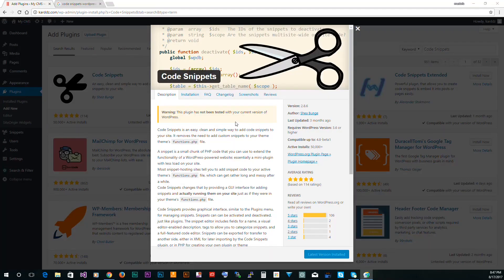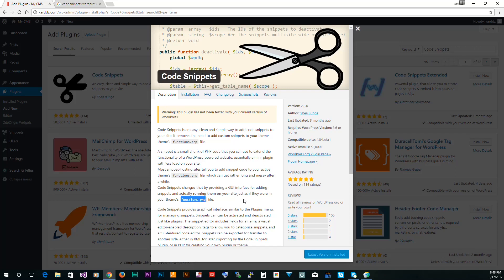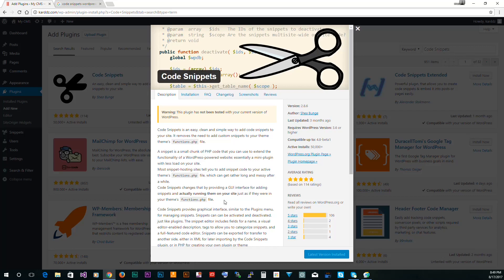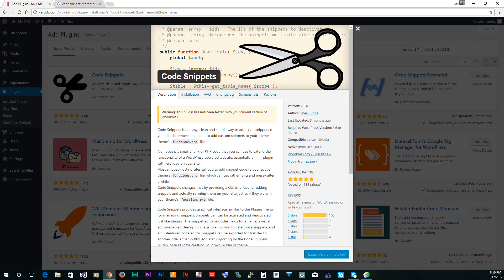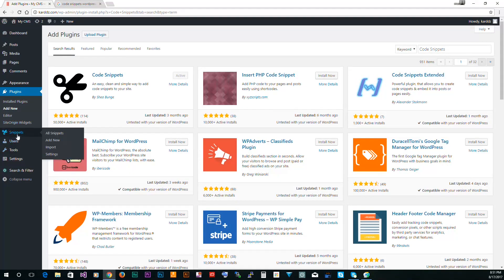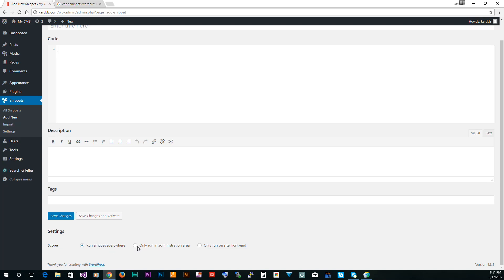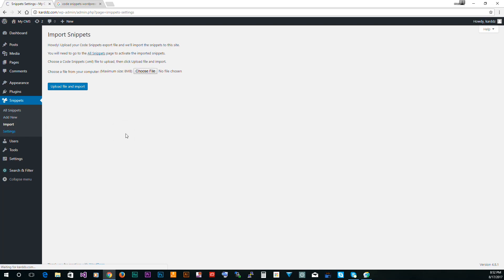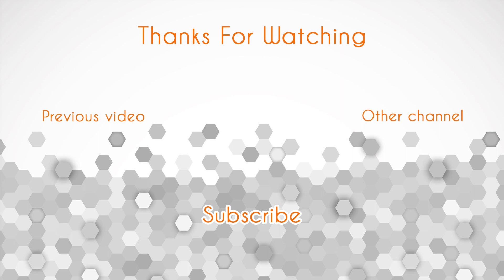Code Snippets - Add Custom Code to WordPress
Code Snippets is a WordPress plugin that allows users to add custom code to the PHP functions' file. it requires no coding skills. the user can search for already available snippets (small PHP chunks) and add them directly to the theme.
Code Snippets offer a graphical user interface (GUI) to add the snippets. The GUI is part of the WordPress dashboard.

.Gear I use to make videos:
- Canon 6ti bundle
- Rode VMPR VideoMic Pro
- VILTROX VL-40B 40W Pro panel
- Audio-Technica AT2020
- Zoom H4N Recorder